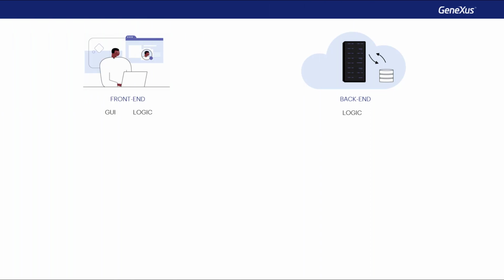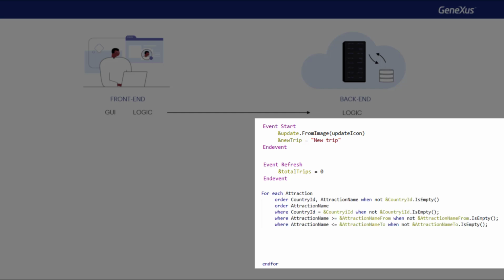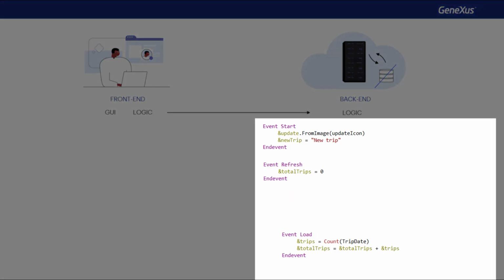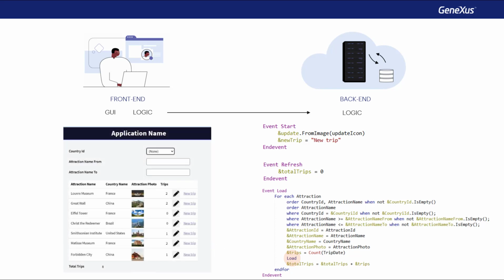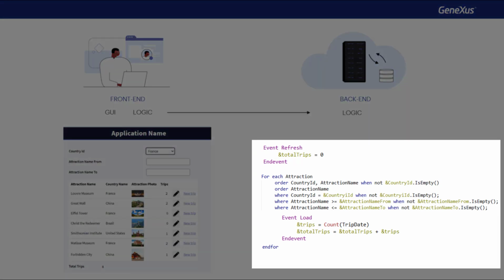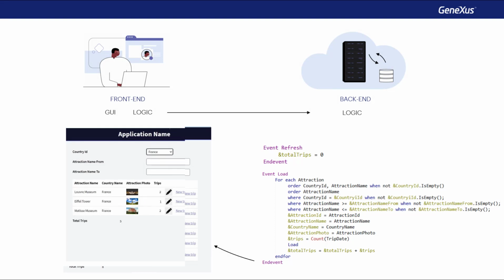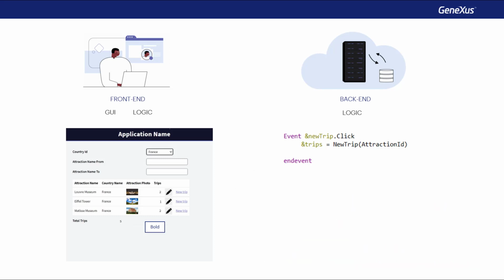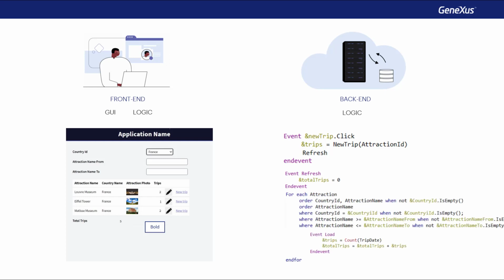Web Panel Object. Event Execution Scheme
The event execution scheme for web panels with and without base table seen in the previous video is presented, from the perspective of the code that runs on the front end and the one that runs on the back end. In this way, all the knowledge seen about the basic logic of web panels is integrated.